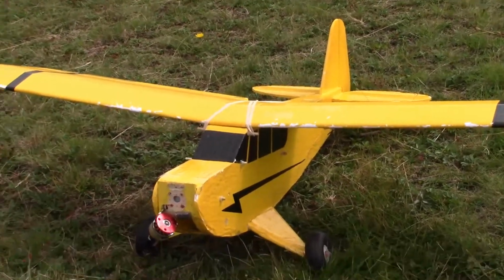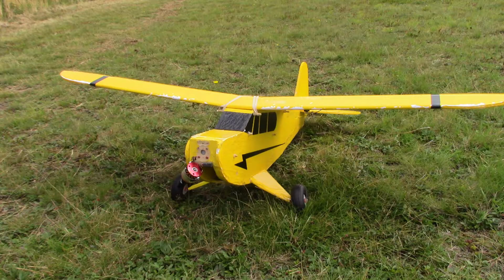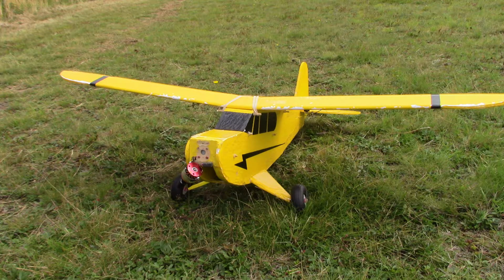Motor Falls Out!\\Harbour Grace Adventures!!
In this video witch was shot awhile ago, was shot in Harbour grace air strip. The first aerodrome in NL! Amelia Herbert landed here!

-Ukiyo - Skyline

Credits:
~Ukiyo